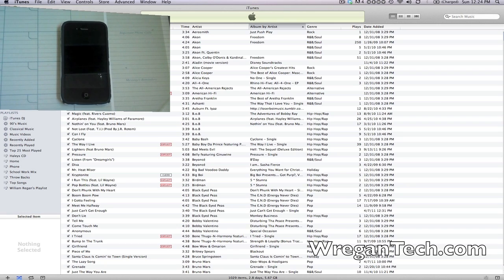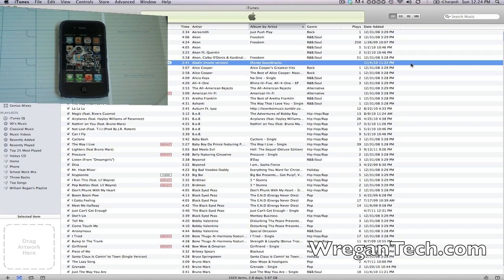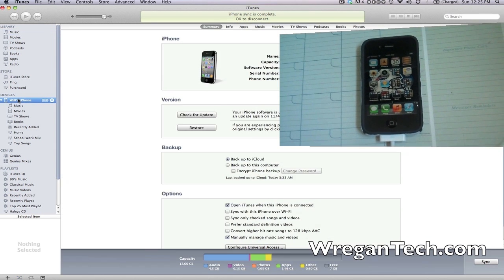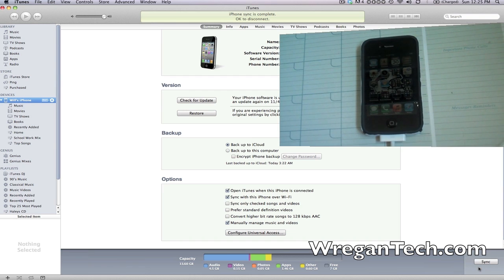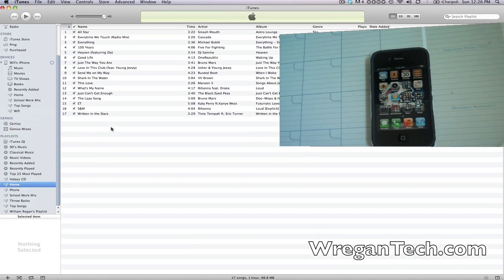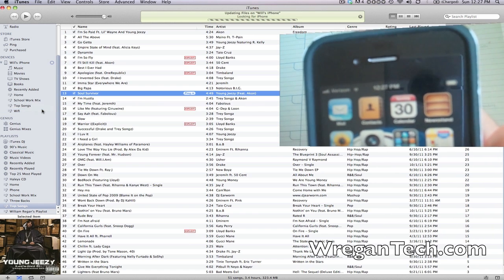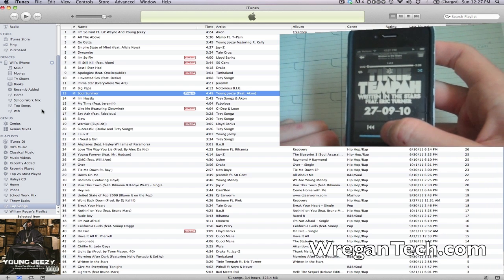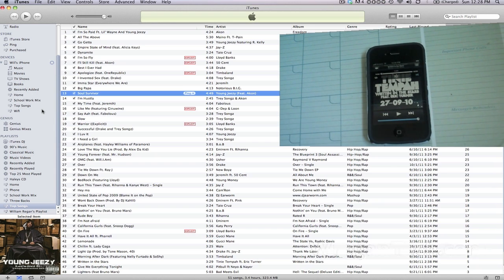How to Wirelessly Sync your iDevice (Mac/ PC)